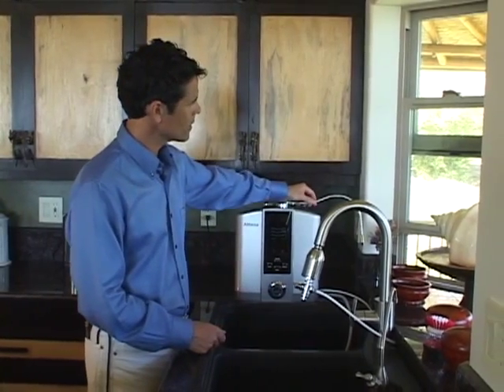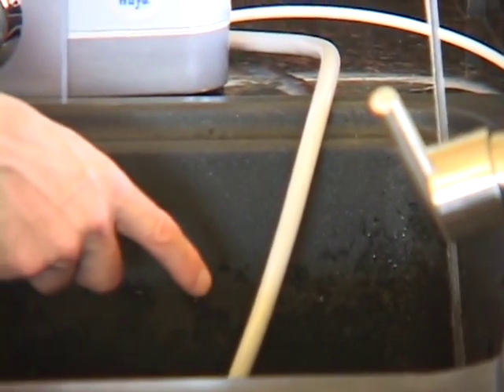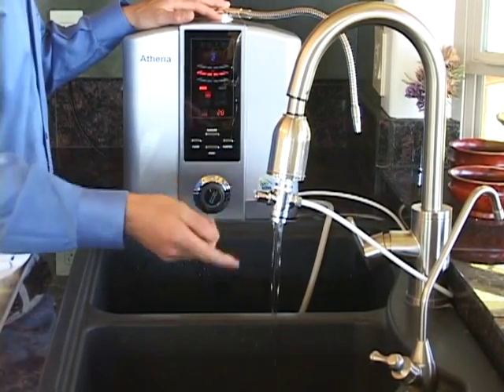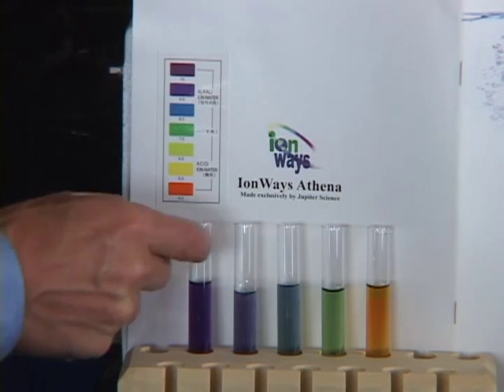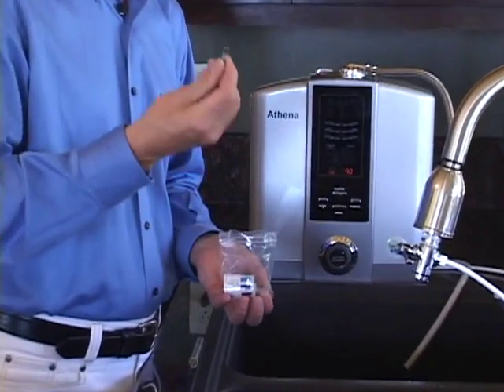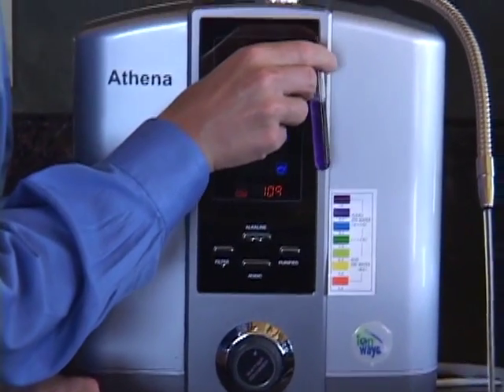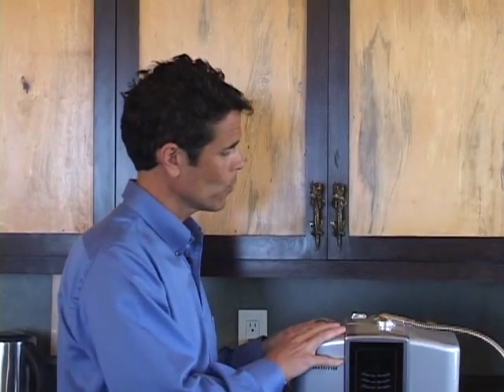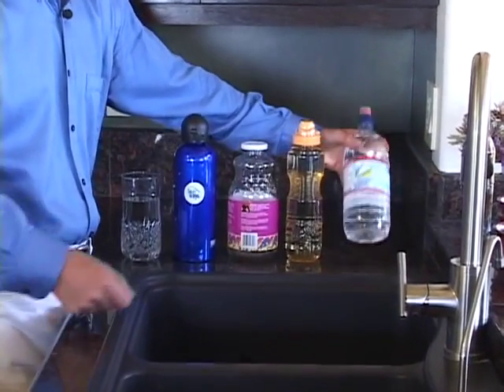Athena Water Ionizer JS205 | Operation Instructions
Jupiter Athena JS205 Operation Manual. How to change the flow of your water, change your Alkaline or Acidic Water Levels. Turning on and off your Machine with flow control or diverter. How to test your pH levels.